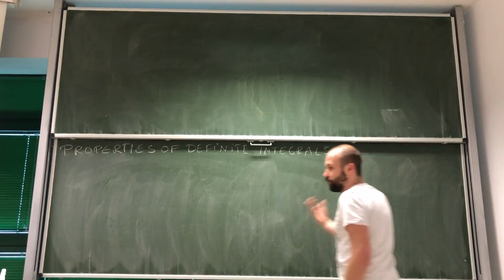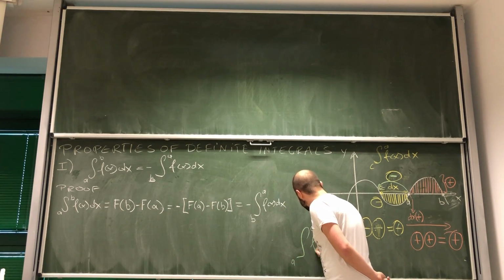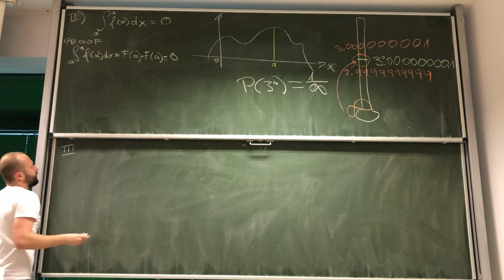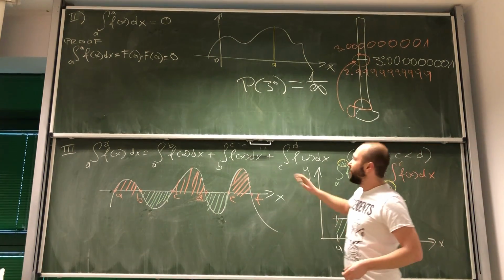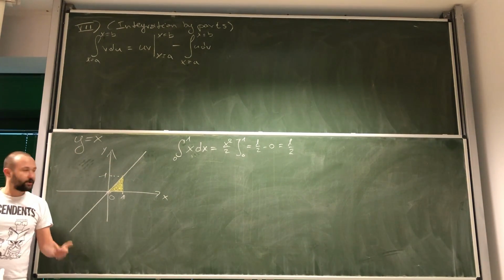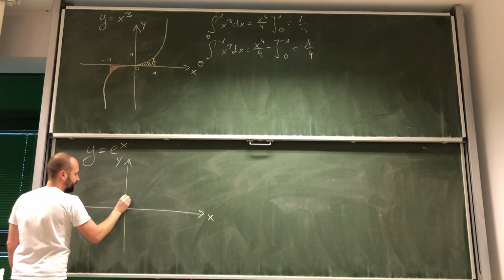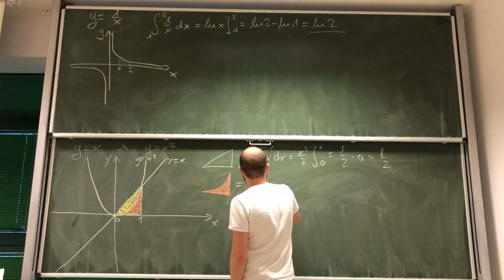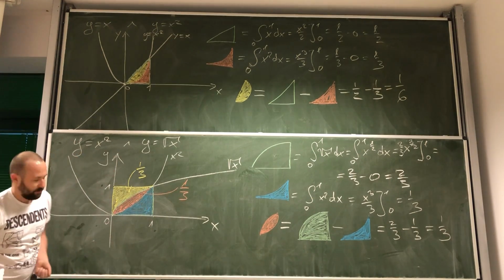53. MFM: Properties of definite integrals and examples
The video describes properties of definite integrals and shows examples of the solutions of the problems involving calculation of areas below functions.